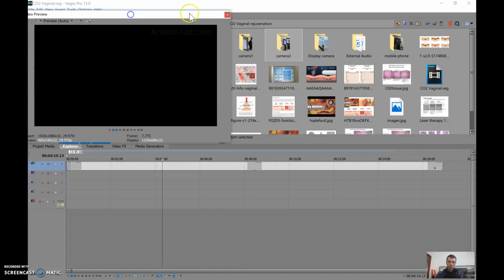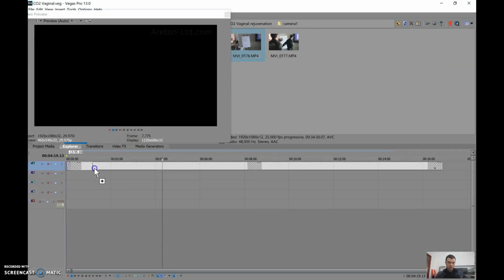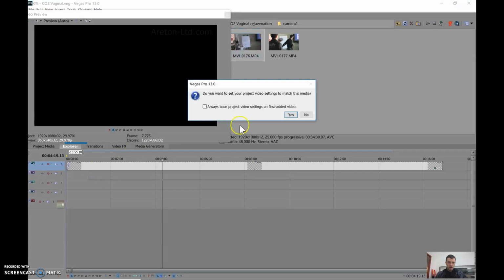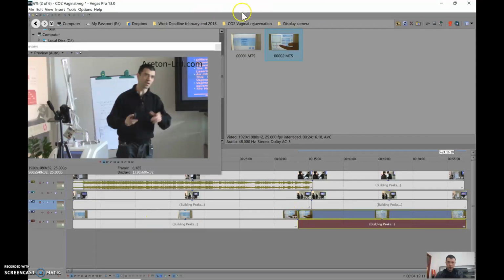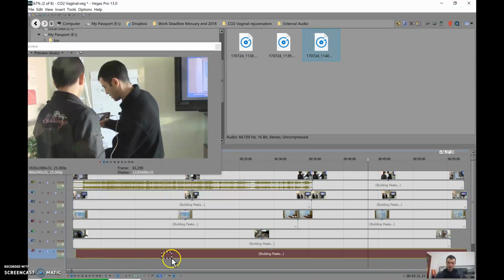Syncing Video and audio on Sony vegas. part 1